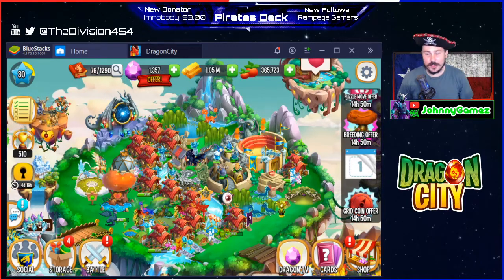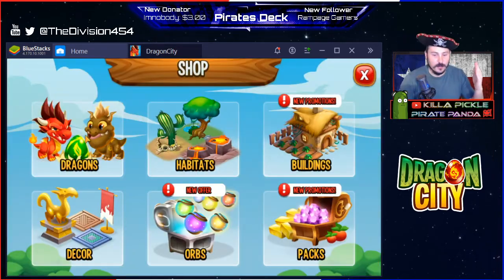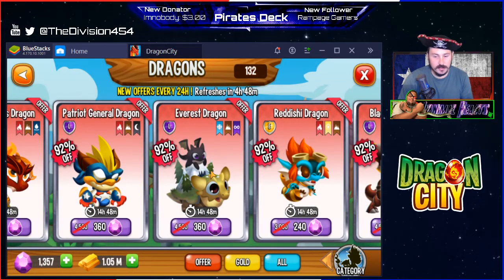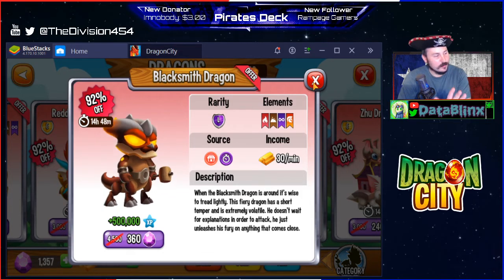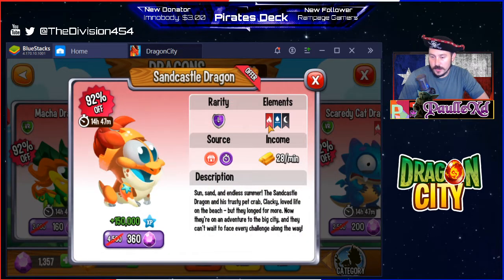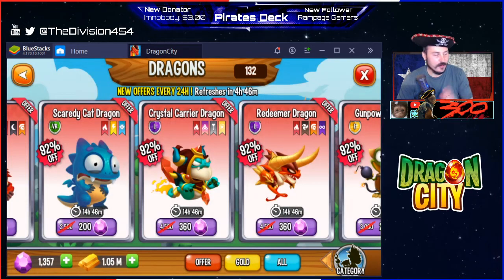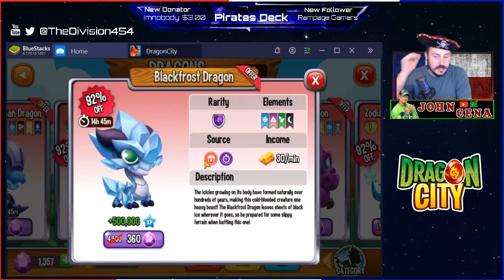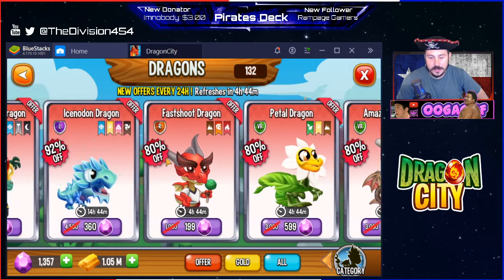✔️ Spending 1000 gems on Legendary Dragons | You Pick Which ones | DRAGON CITY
Yep. I been hoarding gems again and now I have over 1000 gems to spend on my First Legendary Dragons! One condition you Pick! I got 14 Hours Left So  pick Quickly! Enjoy

Live on Twitch, Youtube, and Mixer Right now Type !links on Live stream to get all the links.
💯Shoutouts to Channel Members who hit Join you'll see their banner scroll on my Screen.

🤑 CLICK THE "JOIN" BUTTON FOR CUSTOM EMOTICONS IN CHAT TO BE BETTER!

This link will take you Straight to Join for Emotes and get a Customer Banner on the Screen during the whole Membership!!

🔱 TALK WITH OTHER PIRATES AND BECOME IMPORTANT:
Add me For Discord Link 👉IGN: TheDivision454#8701 Discord
Link to Channel Updated 5/6/19